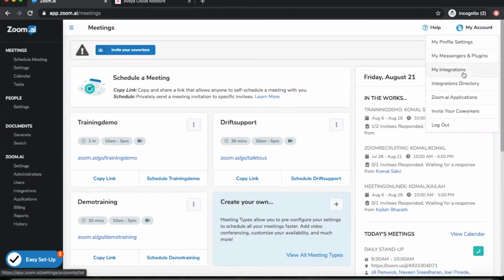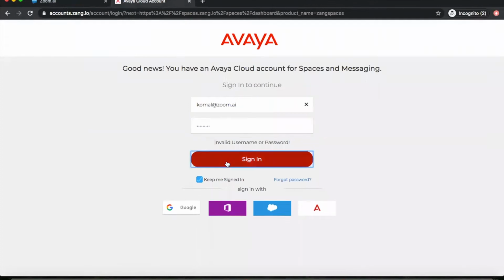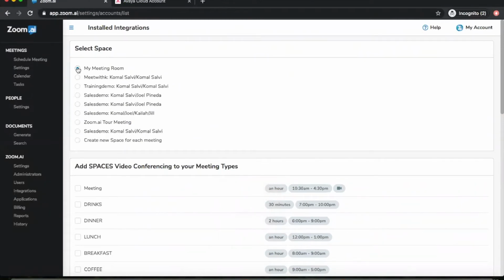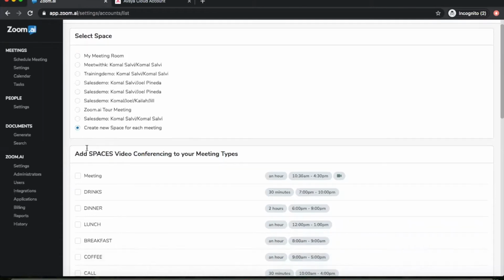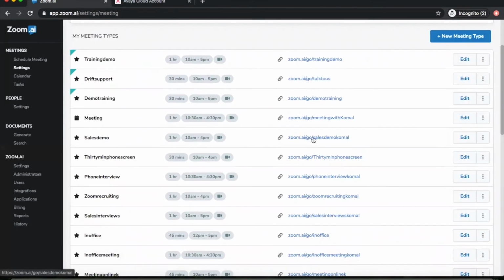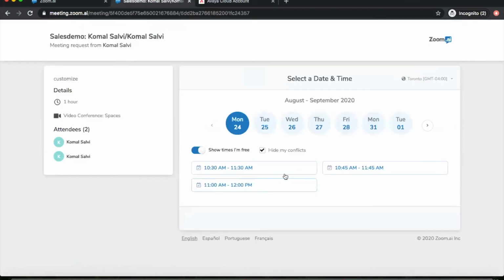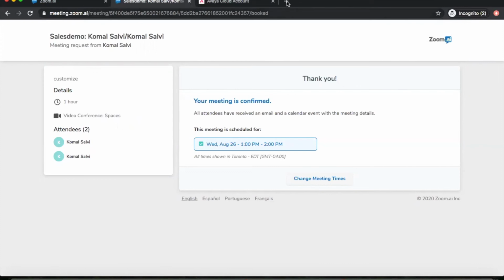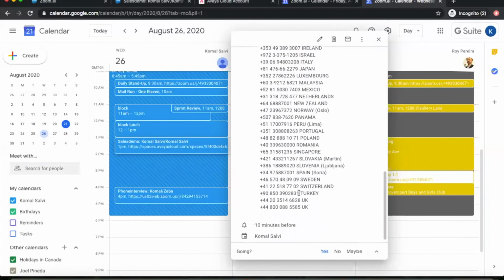How to Connect Avaya Spaces to Zoom.ai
Schedule video meetings in seconds! Businesses and teams everywhere can automate video meeting scheduling by integrating Avaya Spaces with Zoom.ai.

How to connect Avaya Spaces to your Zoom.ai account:

1. Start by creating a Zoom.ai account

2. Login to the Zoom.ai web app, and under the "My Account" menu, click on "Integrations Directory"

3. Click the "Video Conferencing" tab and add Avaya Spaces

4. You will see an authorization page from Avaya Spaces - add your credentials and continue

5. Connect Avaya Spaces to a meeting type by editing the Location & Conferencing information

6. Schedule a meeting with 1 or 100 people using your new meeting type and a dynamic Avaya Spaces conferencing will be included automatically!